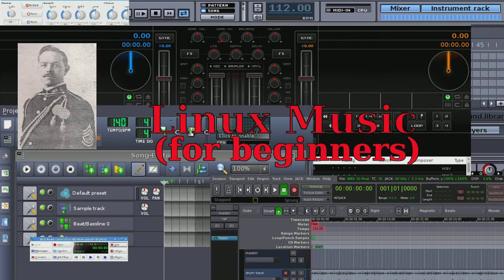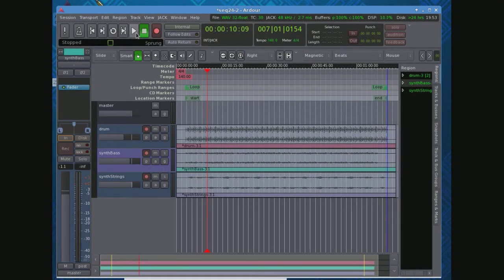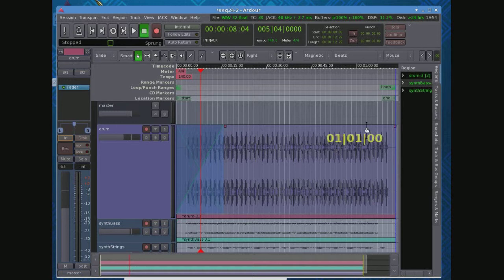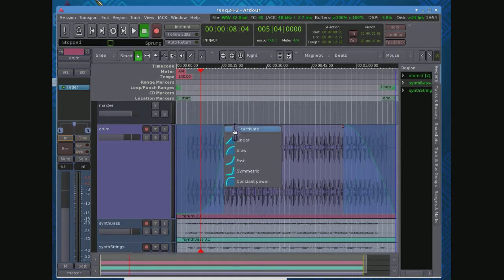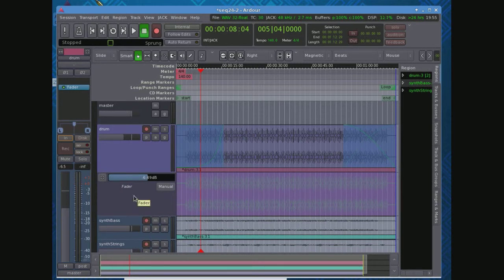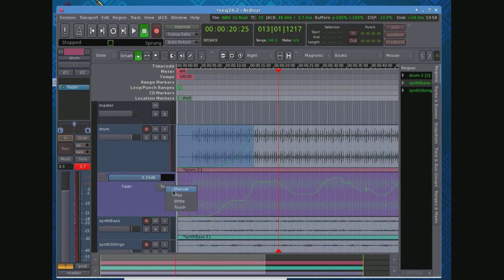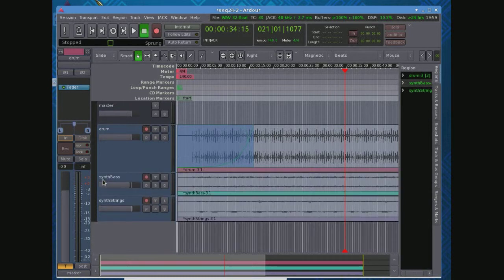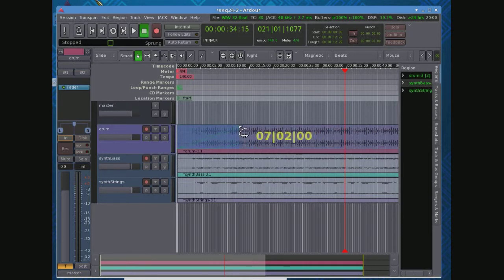ardour automation1 - howto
a primer / intro into daw automation using ardour.  part 1 of 2.